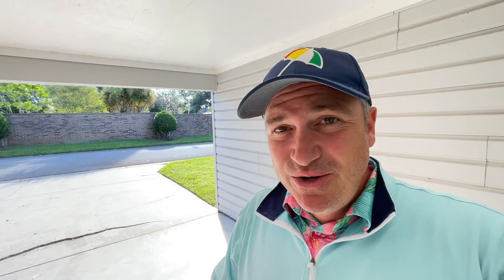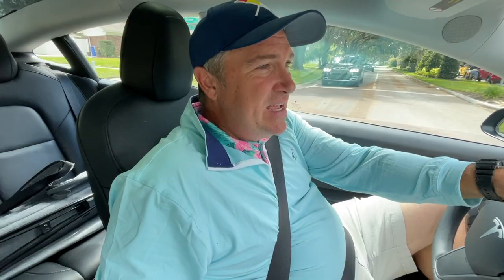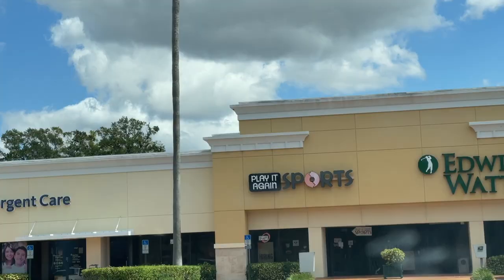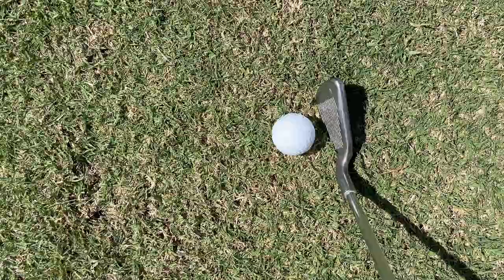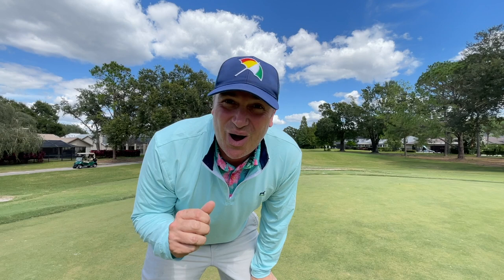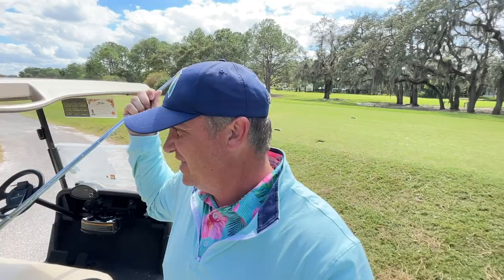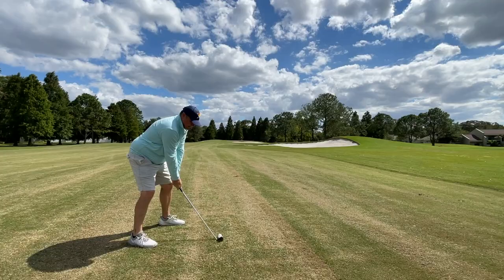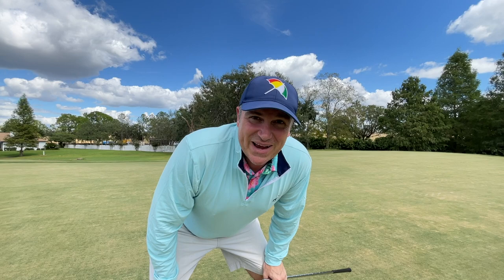Playing THE BEST SELLING GOLF CLUBS ALL TIME!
I found the best selling clubs of all time and I took them out on course for a test. Can they hold up to our modern day standards? We'll find out together.